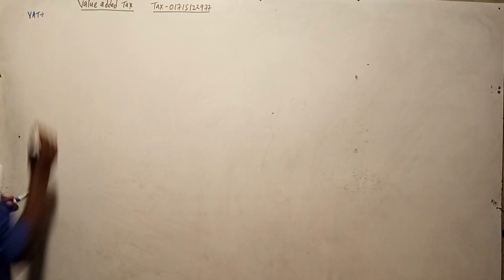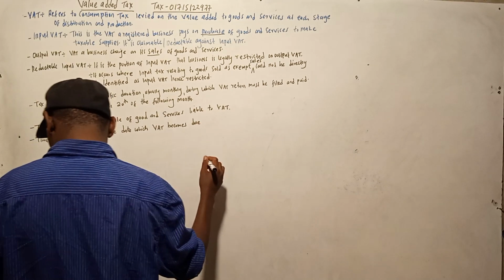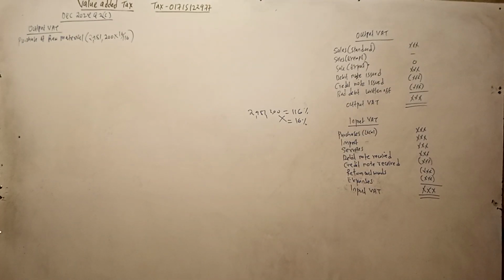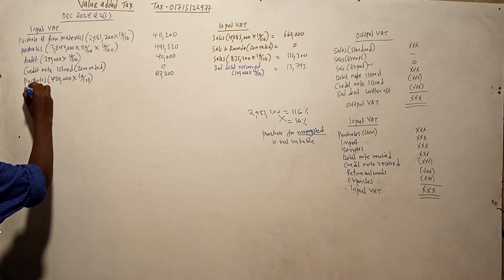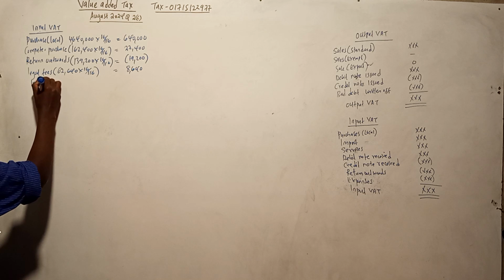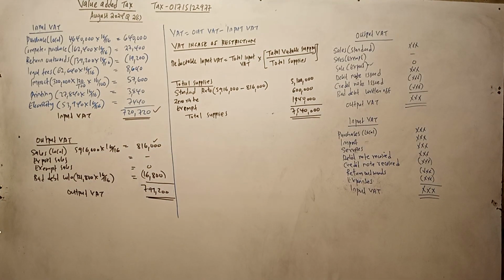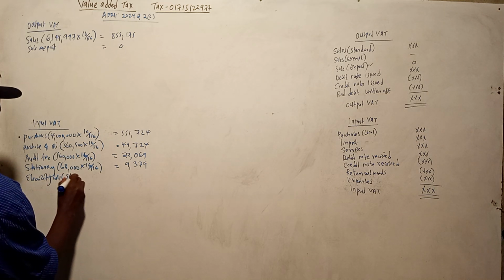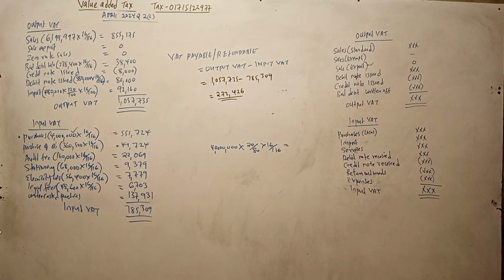VAT LESSON DONE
VAT